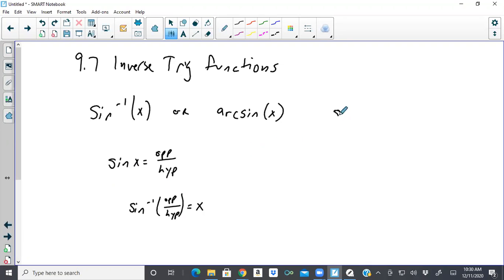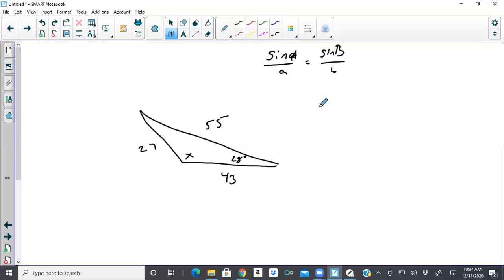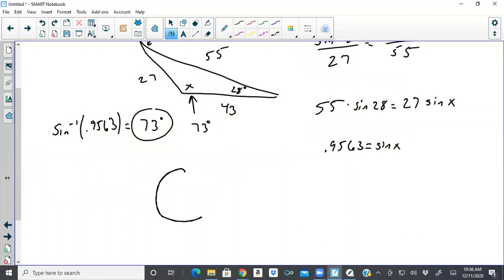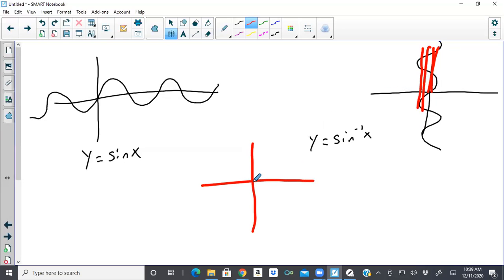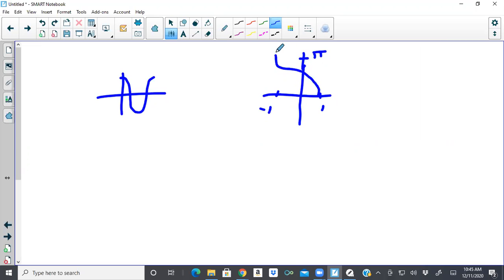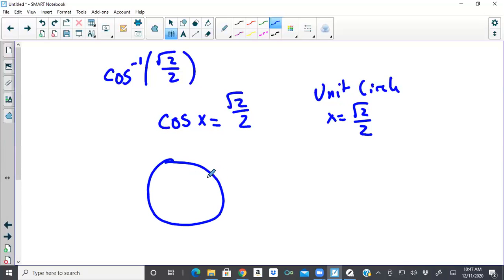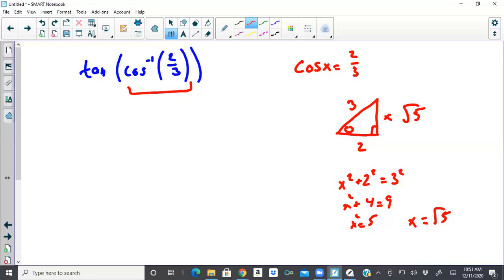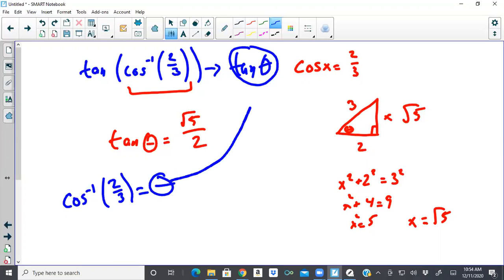9.7 Inverse Trig Functions